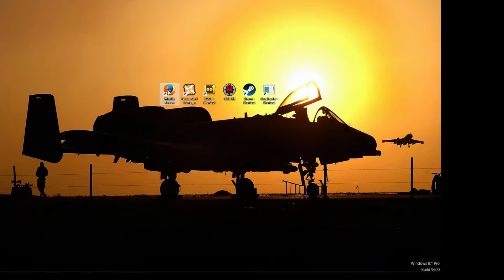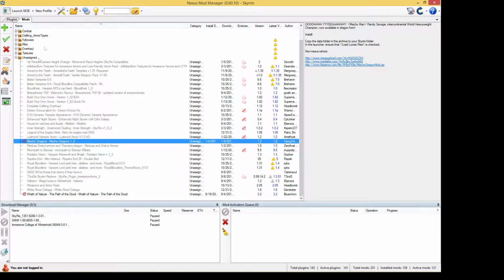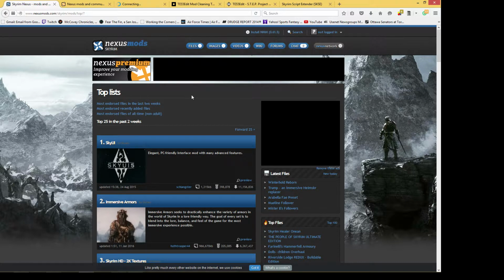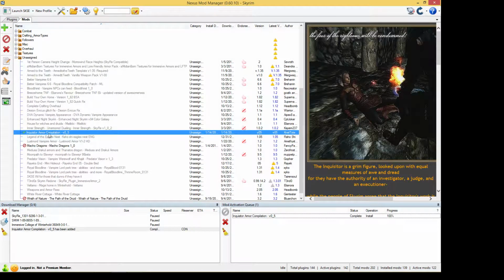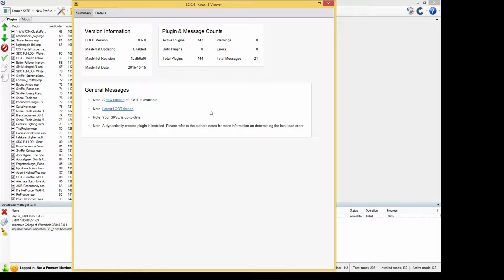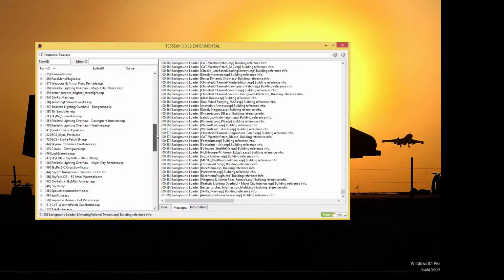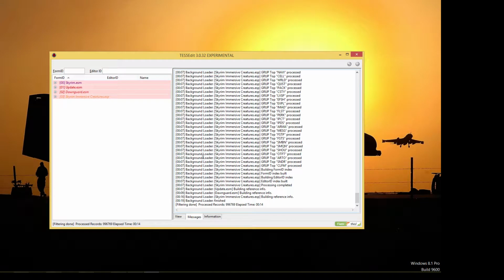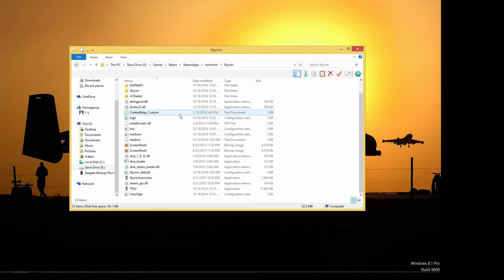Skyrim Customization | How to Mod For Beginners!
If you would be so kind, please consider hitting the 'like' button as it  helps our channel grow by affecting search results on YouTube.  Thank you!!

Here's a down and dirty on how you can mod your vanilla version of Skyrim.  I've used and honed this technique to the point where I can run 100 plug-ins free of conflicts.

Music
Terminite – Firepower
Action – Hero
Alan Walker – Spectre
Crunky & Sinecore – Origin
Imprintz – In the Limo
Tobu – Hope